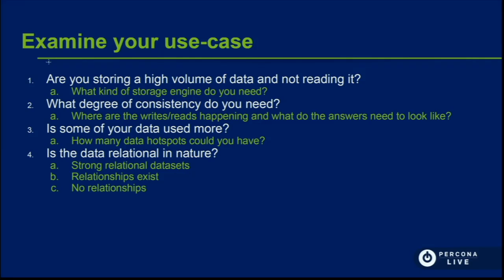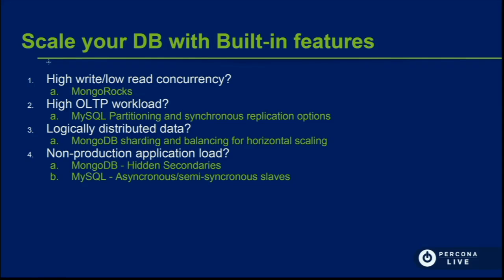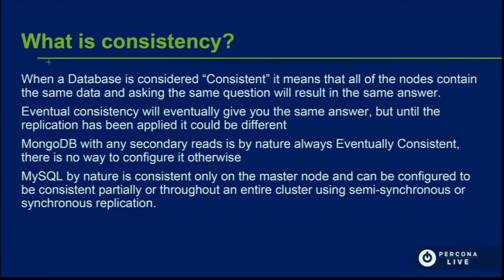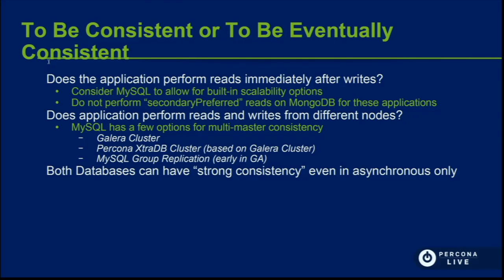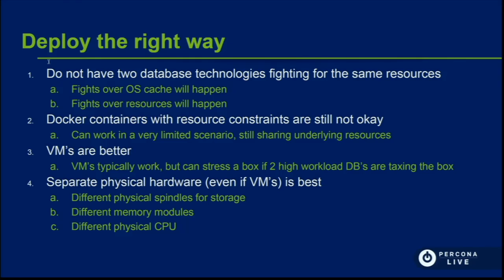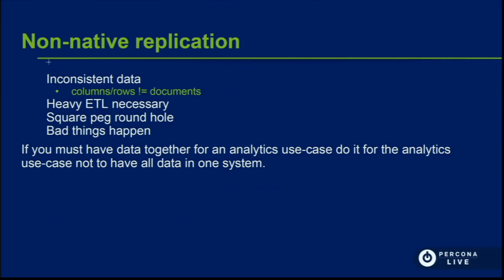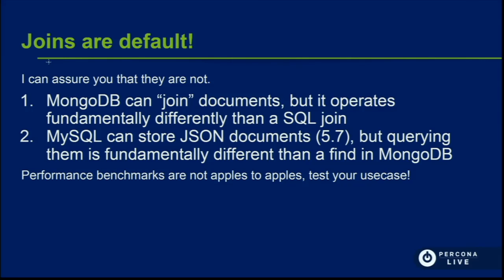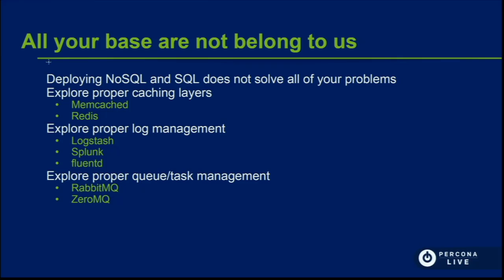Do's and Dont's of the modern hybrid mongoDB MySQL environment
Jonathan Wage (Opensky),  Rick Vasquez (Percona) deliver their talk, "Do's and Dont's of the modern hybrid mongoDB MySQL environment", on DAY 2 of the Percona Live Open Source Database Conference 2017, 4/26, at Santa Clara, CA.

As a TAM at Percona I have seen multiple environments with managed services of just MySQL, just MongoDB and with hybrid deployments of MongoDB and MySQL. I'd like to familiarize potential users of both open source databases to the best practices of having a hybrid environment. Discuss what will be the best tool for the job in what scenario, and how to move data between environments without worries for consistency.